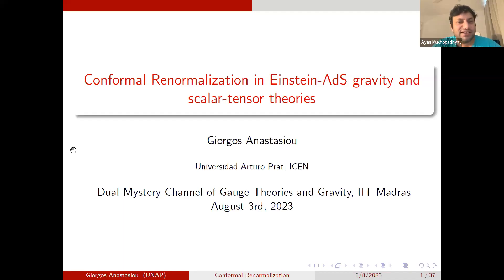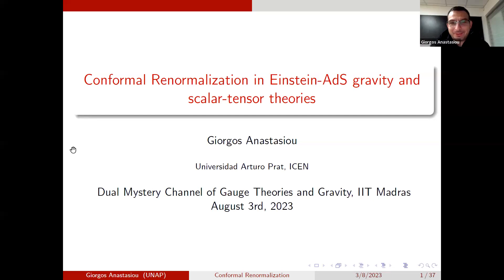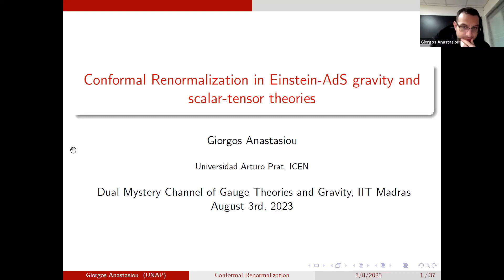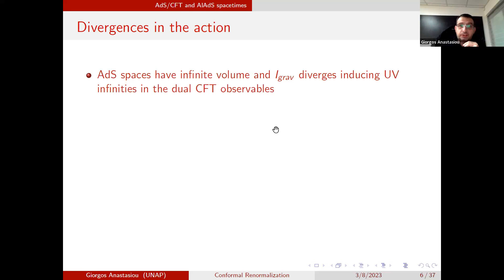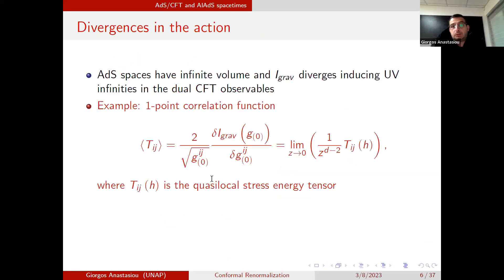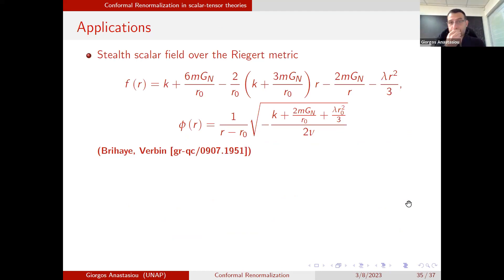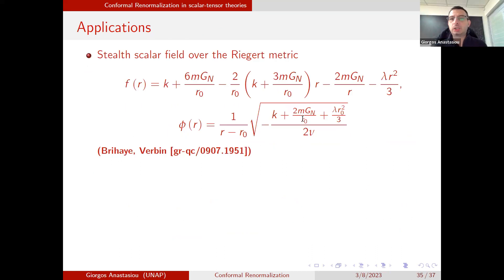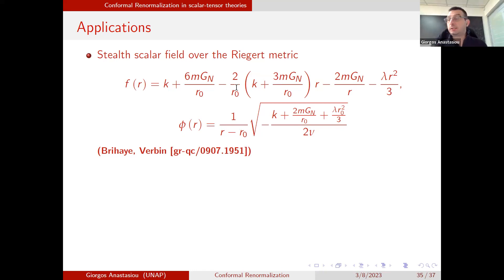Georgios Anastasiou -- Conformal Renormalization in Einstein-AdS gravity and scalar-tensor theories